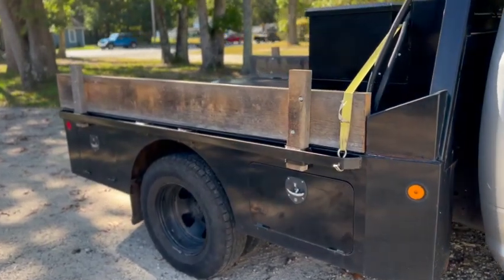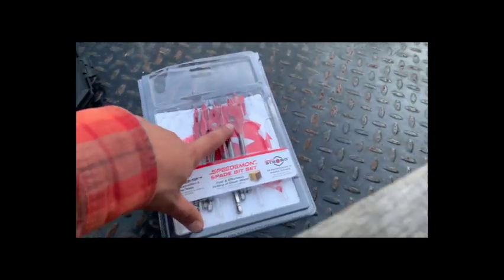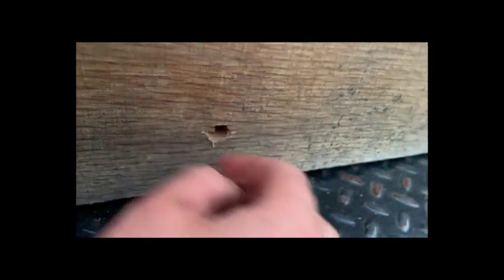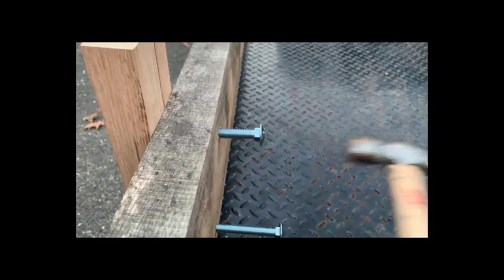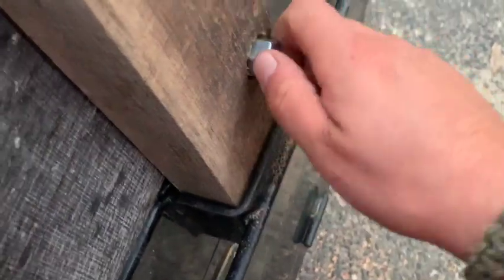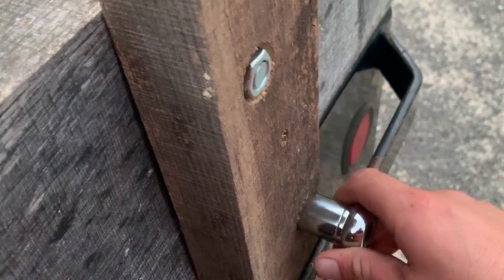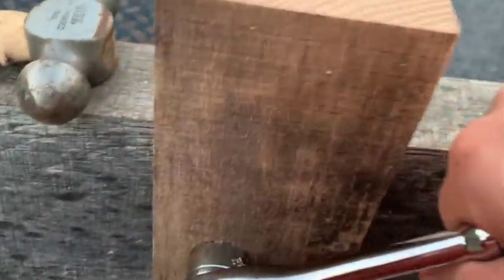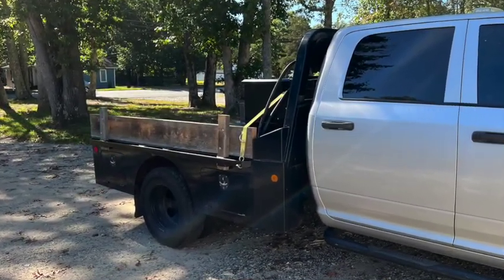Easy Sideboard project for a Flatbed Truck!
Join me as I finish a quick project of adding sideboards to my truck!